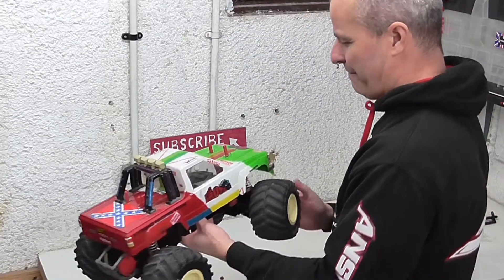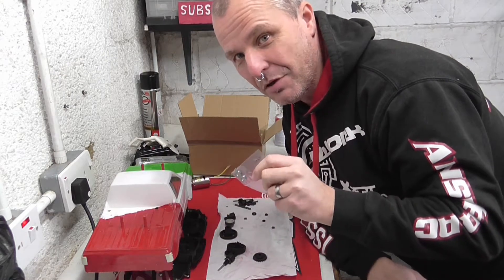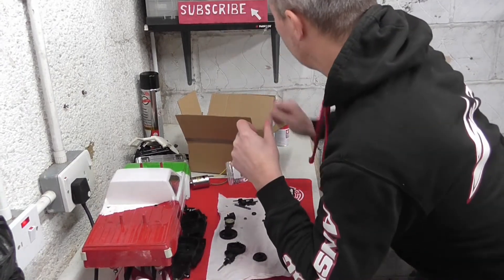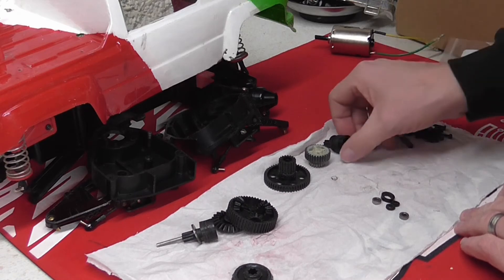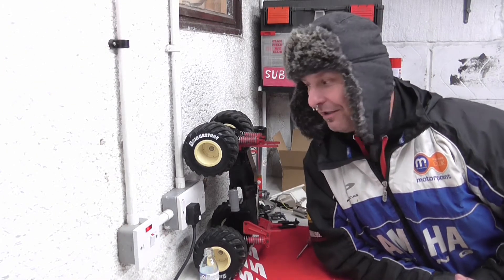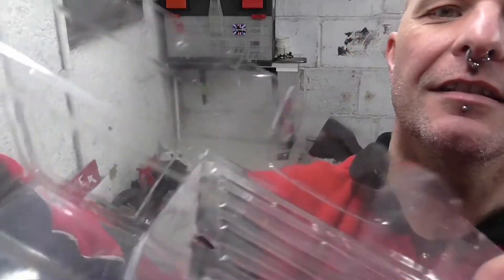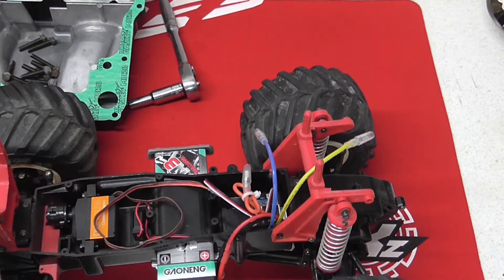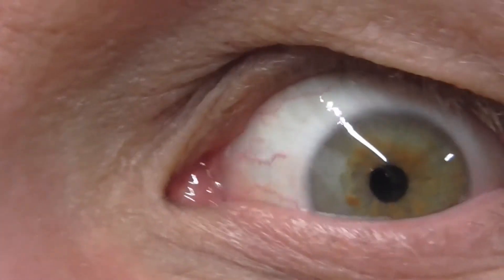21RC ep9: Banzai Big Brute update montage madness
An update on how the Kyosho Big Brute is coming along, if yer interested of course.  Also a quick insight of what else is happening at 21RC workshops.